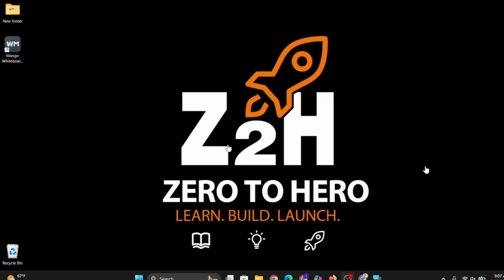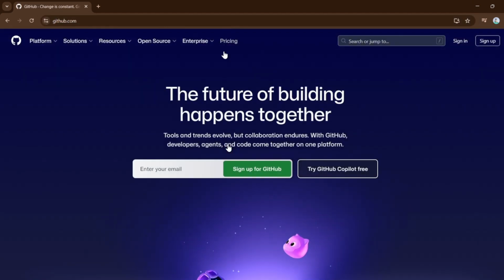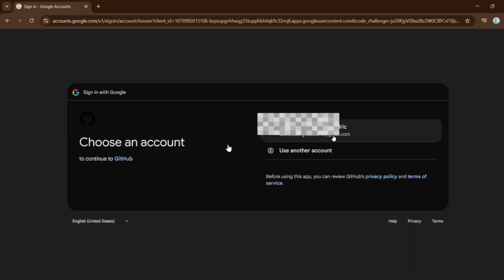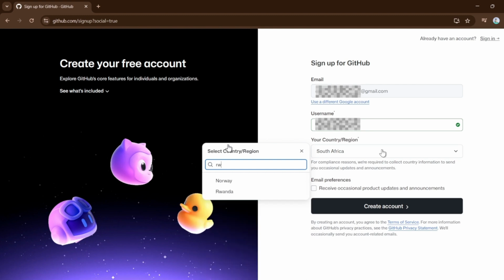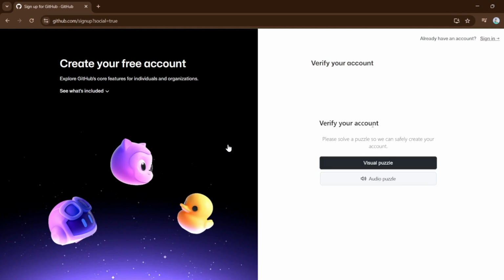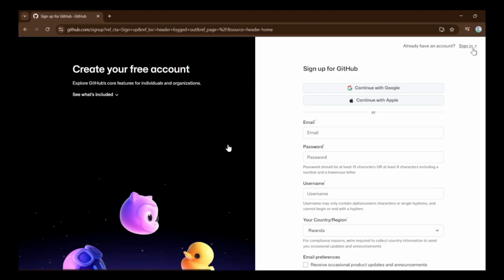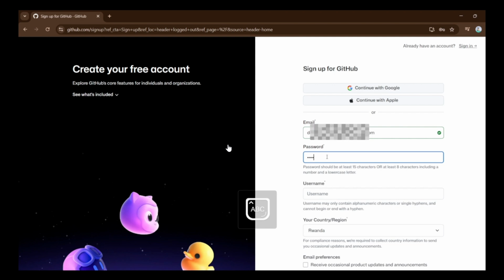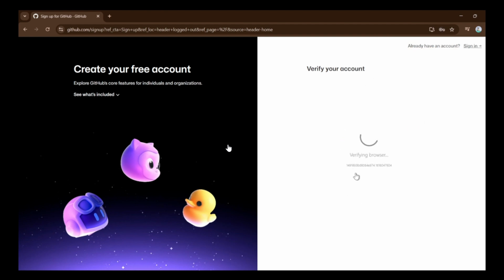Createing github acount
In this video, you will learn how to create a GitHub account step by step in a simple and easy way. If you are new to programming or just starting your tech journey, this tutorial will guide you through the full registration process without confusion.

GitHub is one of the most important platforms for developers to save, manage, and share code. Creating an account is the first step toward building your developer portfolio and growing your career in tech.

This video is perfect for beginners, students, and anyone who wants to start using GitHub confidently.

👉 Watch until the end and follow along step by step.